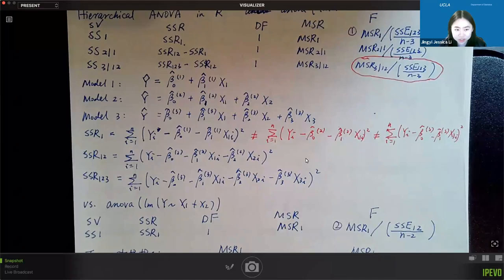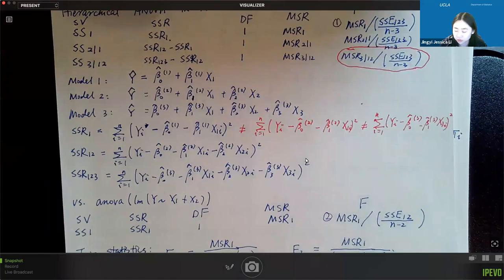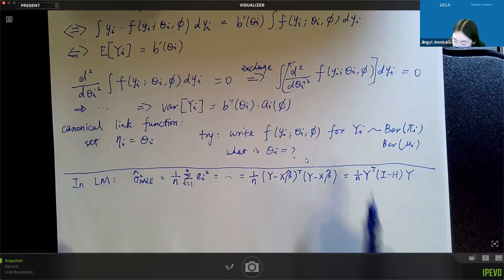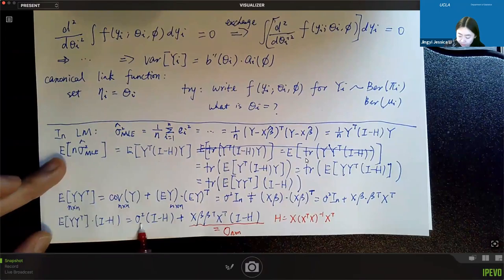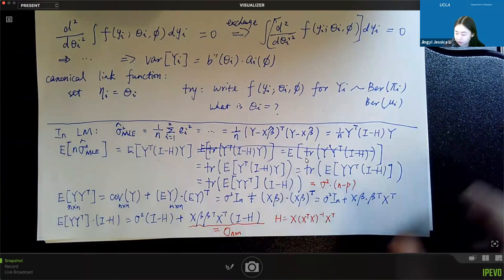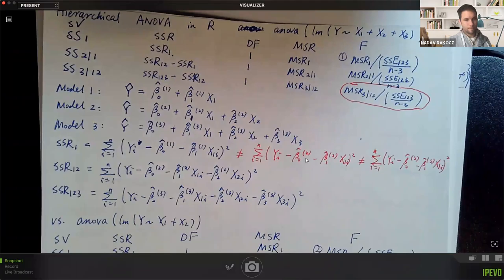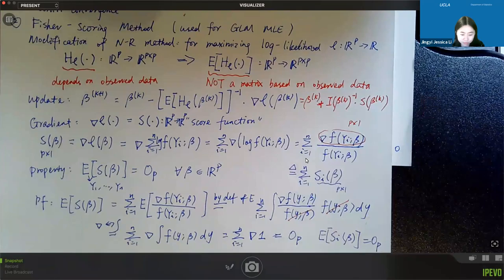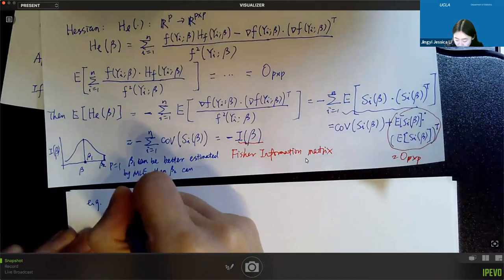STATS 205 - Hierarchical Linear Models - Lecture 8 (GLM theory; Newton-Raphson and Fisher scoring)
1. Clarification on hierarchical ANOVA; bias of the MLE of \sigma^2 in linear model
2. Canonical link function of GLM
3. Distinction between GLM and Box-Cox transformation
4. Log-likelihood of GLM with canonical link function
5. Optimization
5.1. Newton-Raphson algorithm
5.2. Fisher scoring algorithm: score function; Hessian matrix; Fisher information